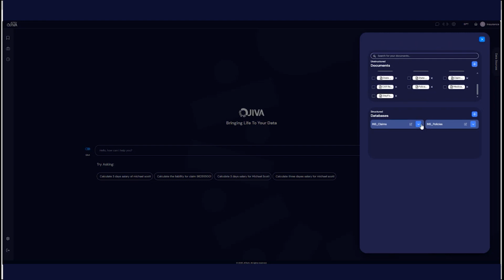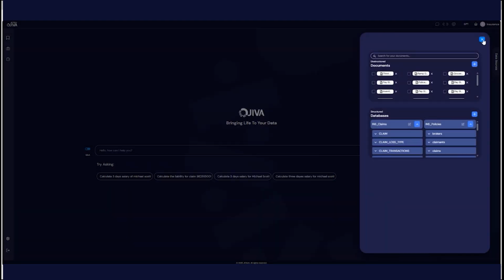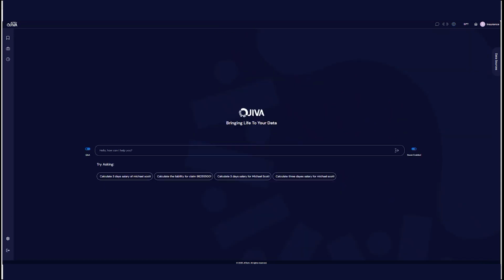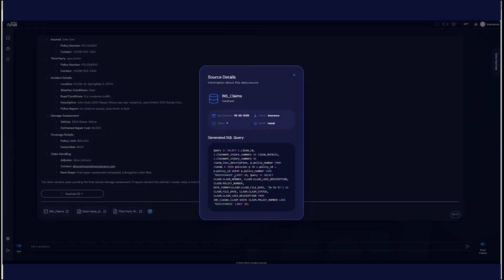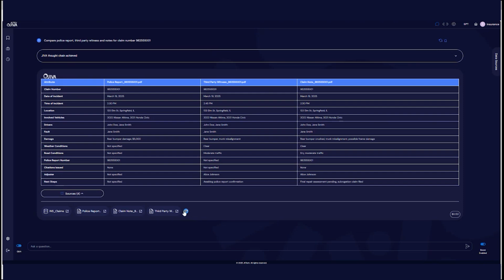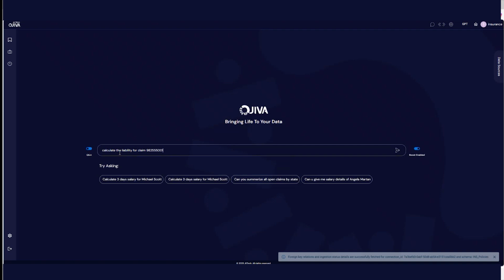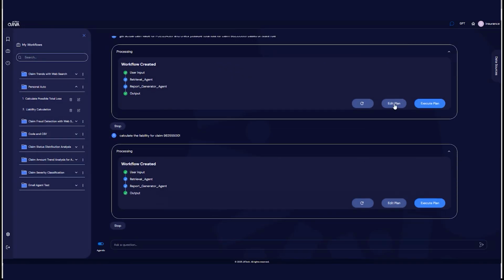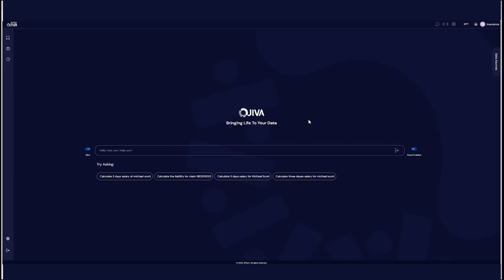Transforming Insurance with JIVA-Gen AI Orchestrator | Smarter Claims Assessment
Discover how JIVA-Gen AI Orchestrator is reshaping the insurance industry by enabling insurers to make faster, more accurate, and transparent decisions.

In this demo, see how JIVA:
- Synthesizes data across multiple sources using a Knowledge Graph
- Applies role-based security for compliance and governance
- Provides traceable, audit-ready claim summaries with SQL queries & citations
- Reduces hallucinations by grounding large language models in verified data
- Supports critical use cases like claims assessment, underwriting, fraud detection, risk profiling, and customer service

Whether deployed on-premises or in a private cloud, JIVA empowers insurers with secure, scalable AI-powered decision-making.

Explore how your organization can streamline operations, improve customer trust, and drive efficiency with JIVA-Gen AI Orchestrator.